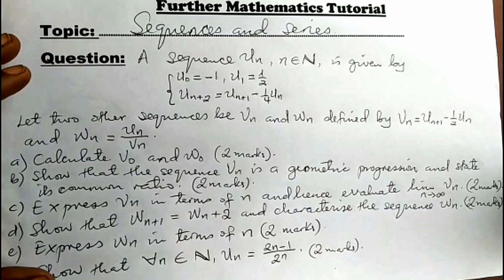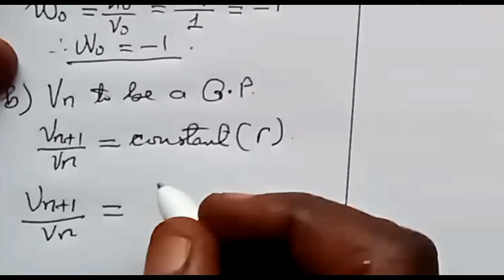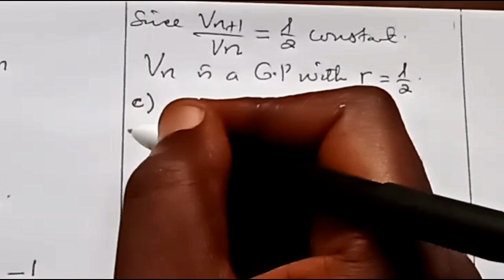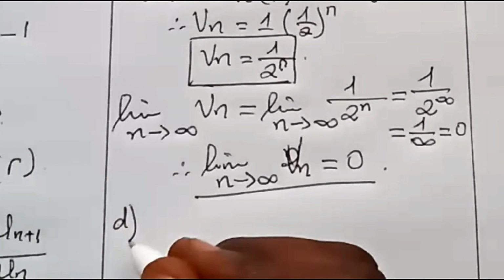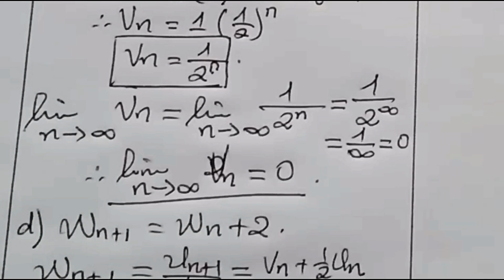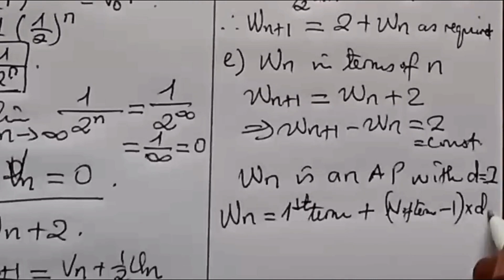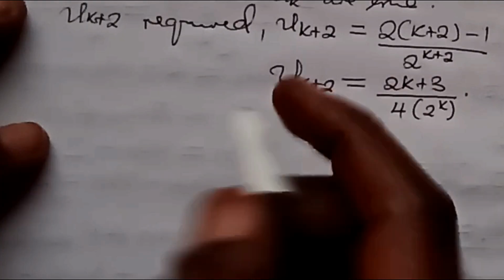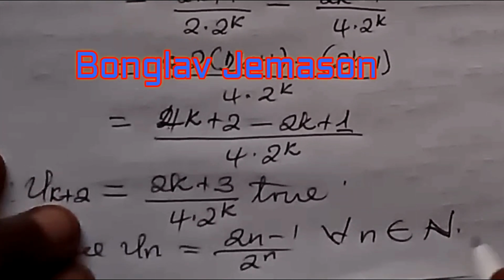Recursive sequence tutorial.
A comprehensive tutorial on recursive sequence covering AP, GP, limit of a sequence, and proof of a sequence by induction.
Download the briefify app, create your account and follow me for daily exam tips and summaries on Mathematics, Physics and more.